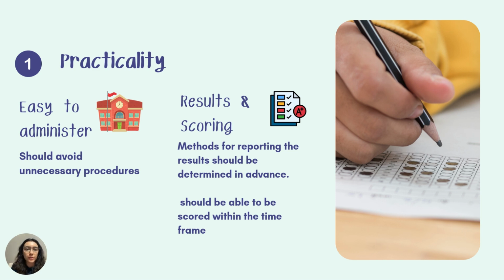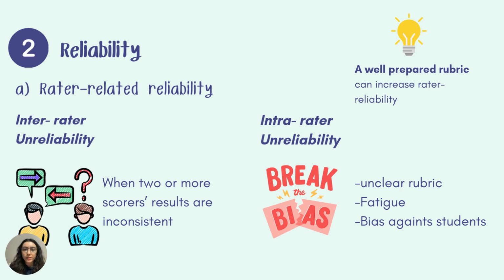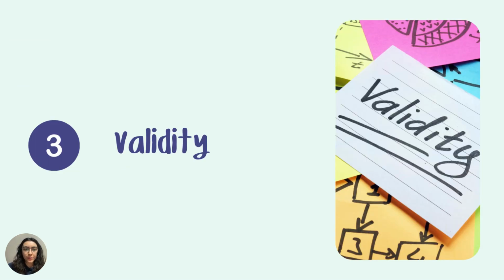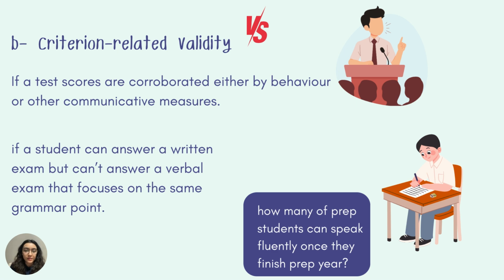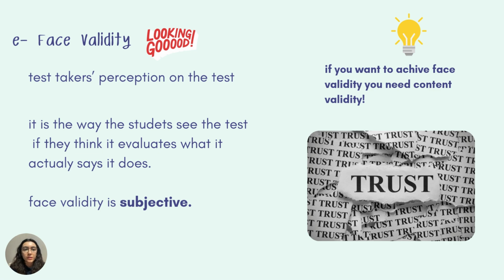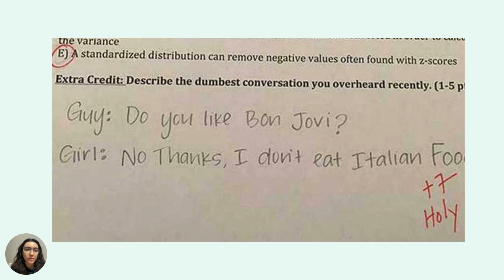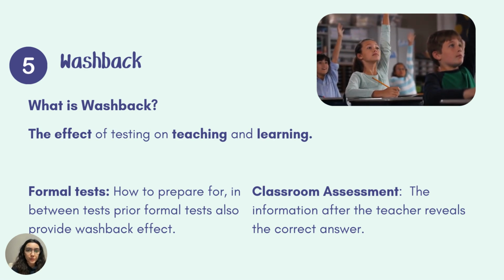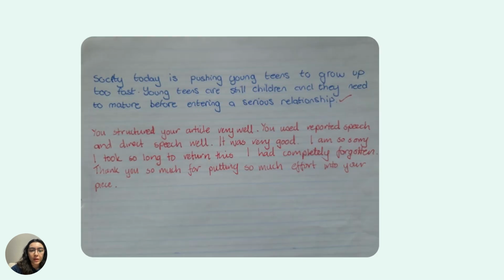Language Assessment& Testing Chapter 2